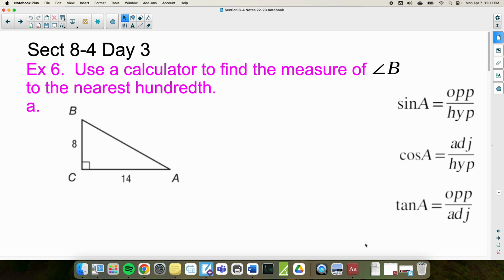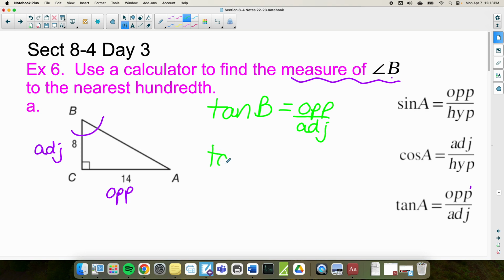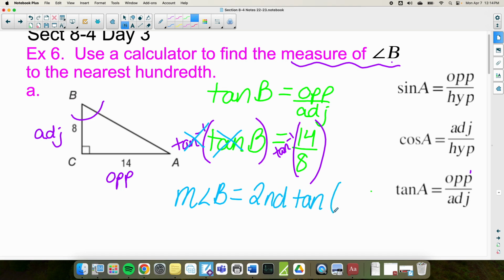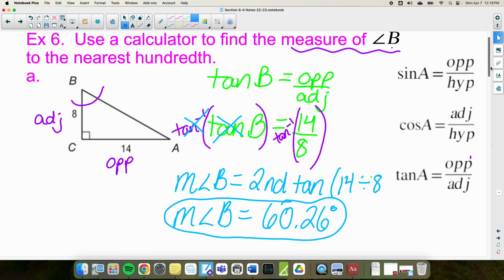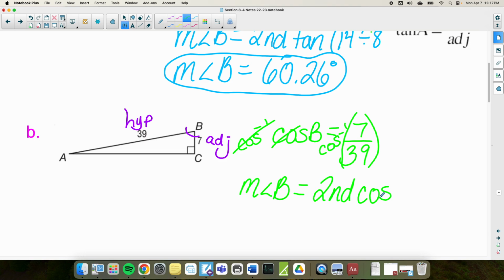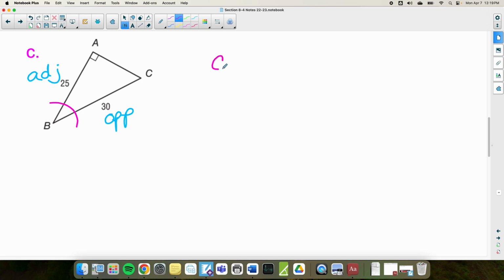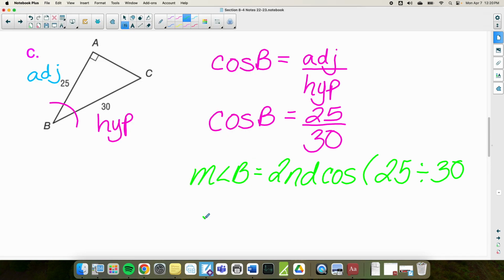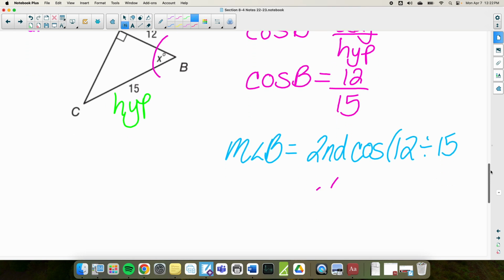Sect 8 4 Day 3 RG Video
I can find a missing angle given a 2 sides of a right triangle.